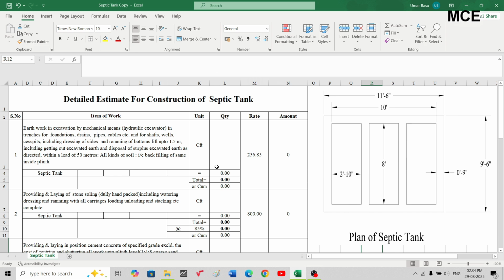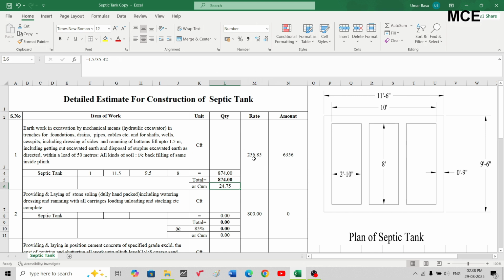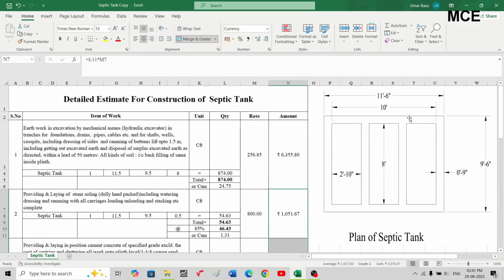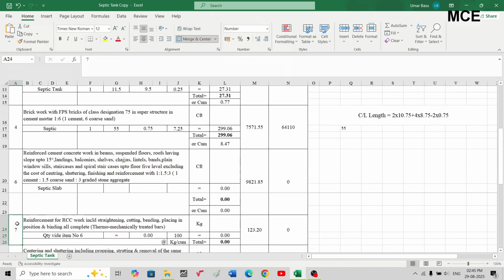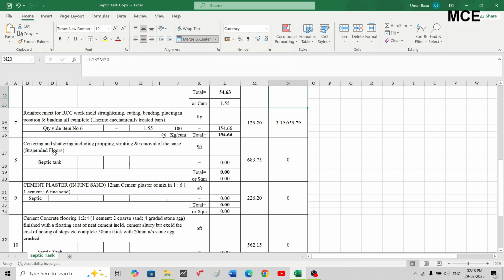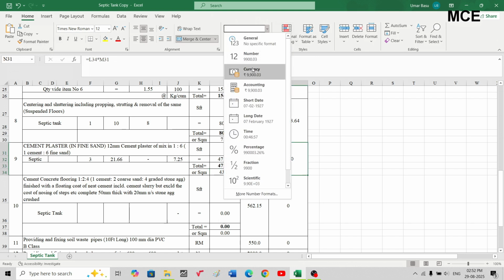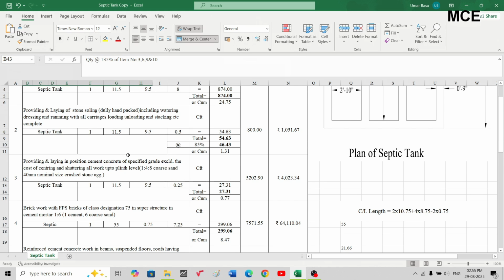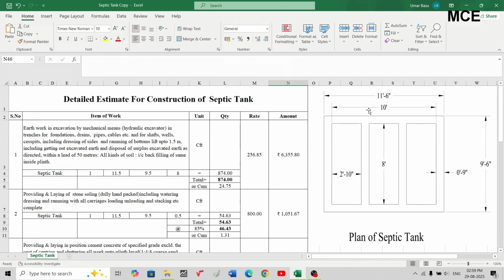Detailed Estimate and Rate Analysis of Septic Tank Using Schedule of Rates (SOR) in Excel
In this video we will learn how to prepare the Detailed Estimate and Rate Analysis of Septic Tank Using Schedule of Rates (SOR) in Excel